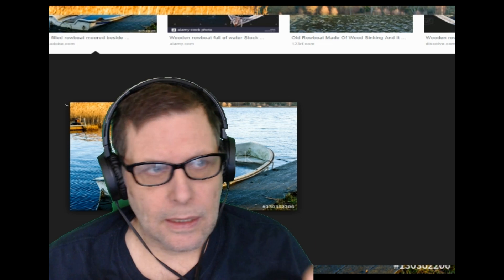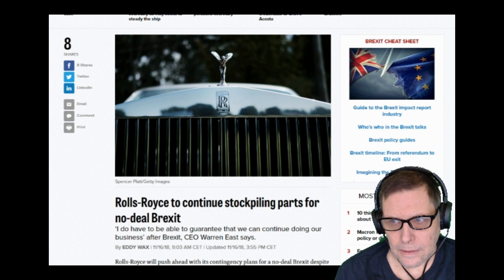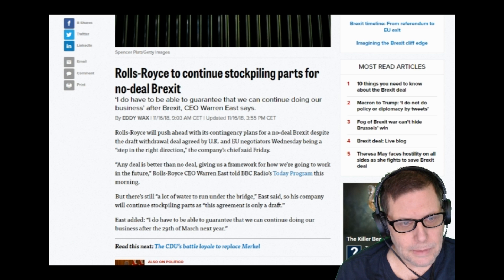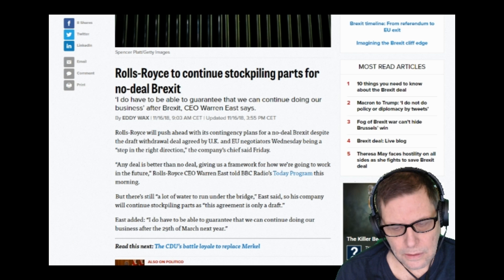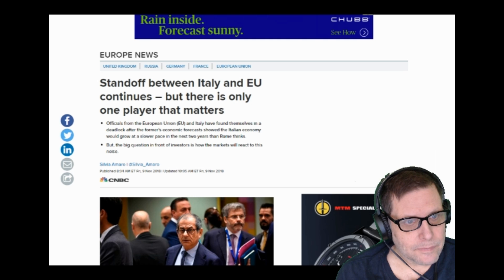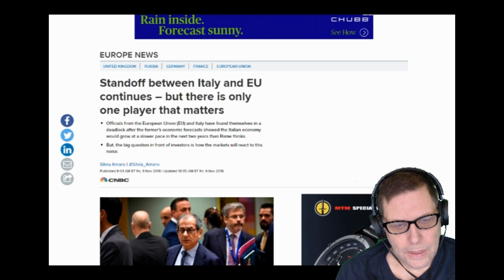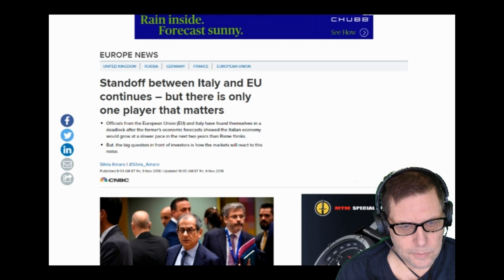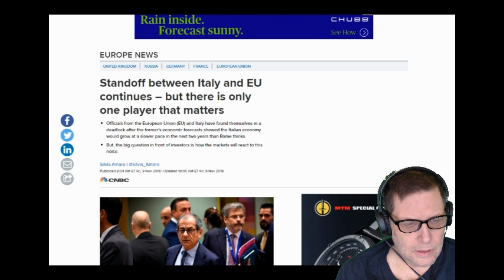CRISIS BREWING IN ITALY AND HARD BREXIT